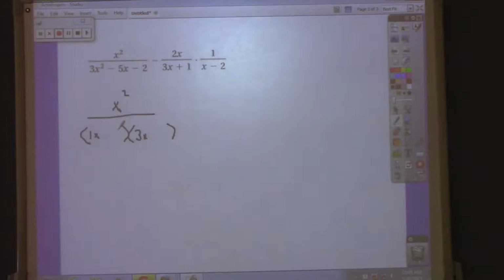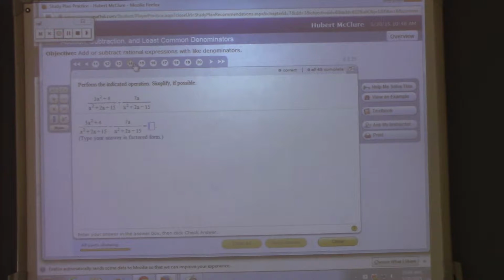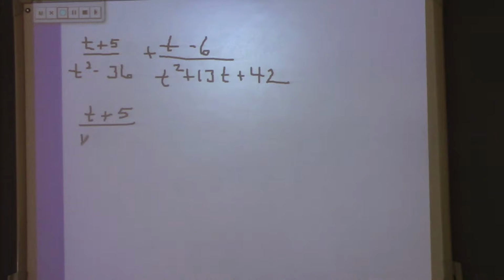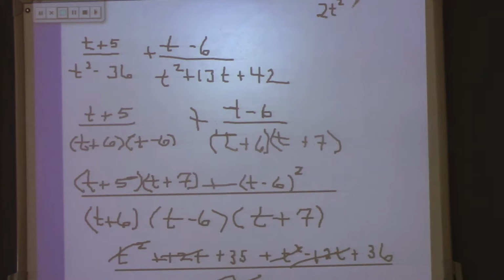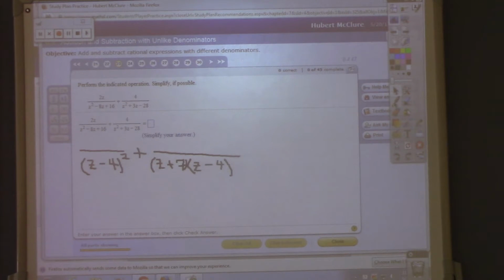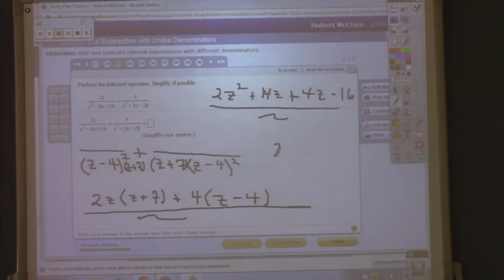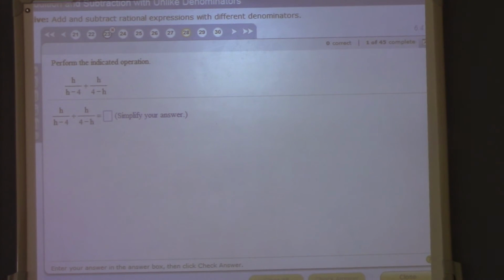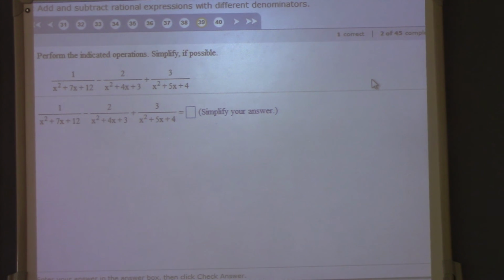05/20/2015 Video II